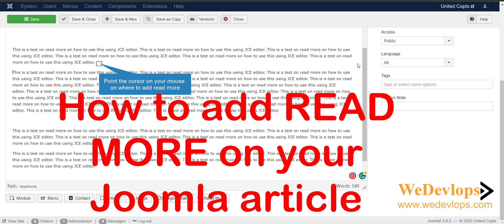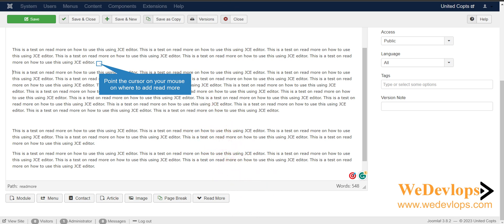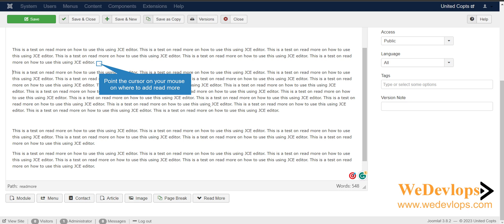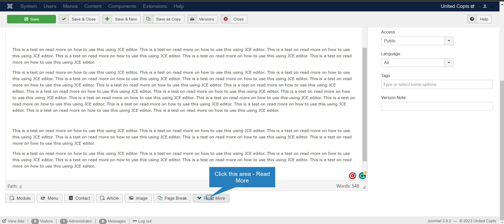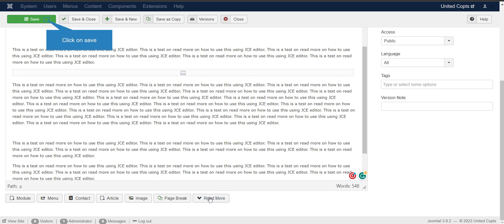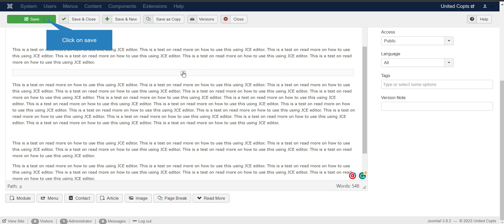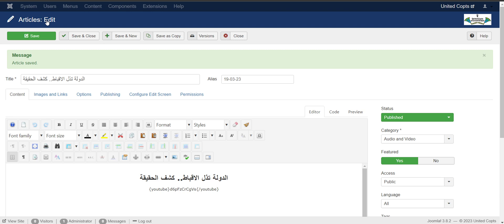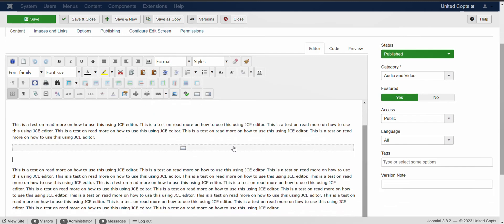How to add read more on your Joomla Article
How to insert read more button on your Joomla Article
Read more on Joomla Article